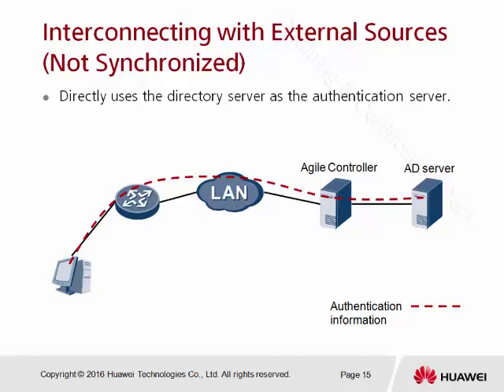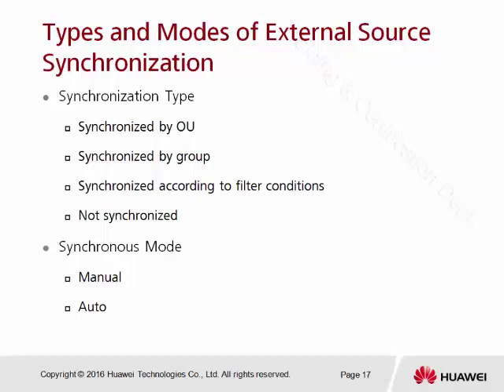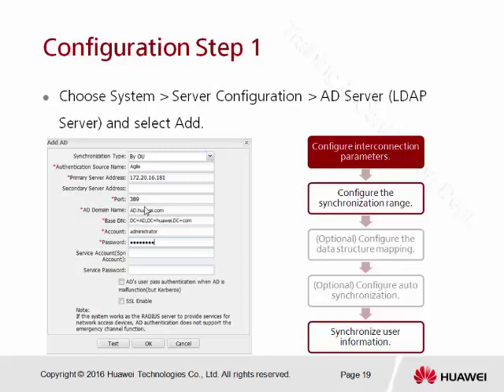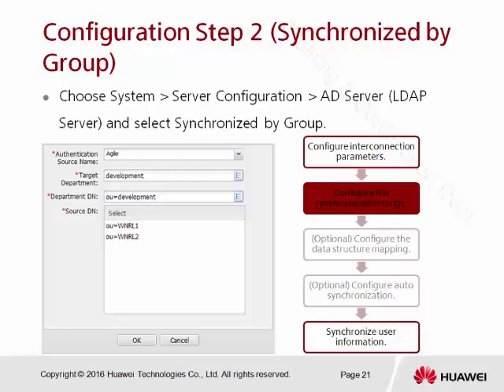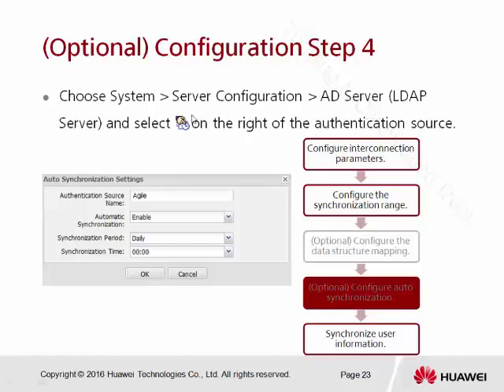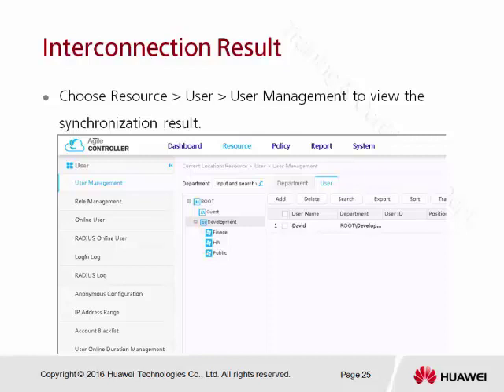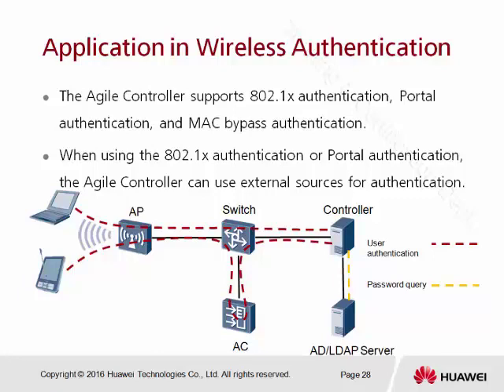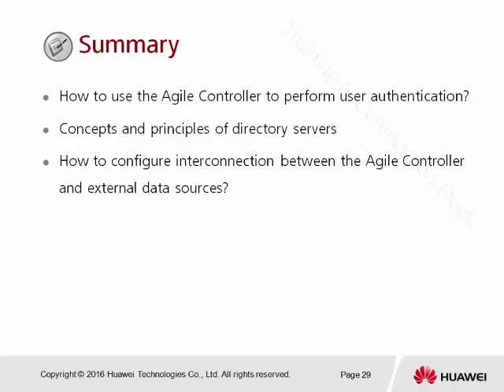18 Process and Configuration of the Interconnection with the External Servers 5 2 Process and Conf